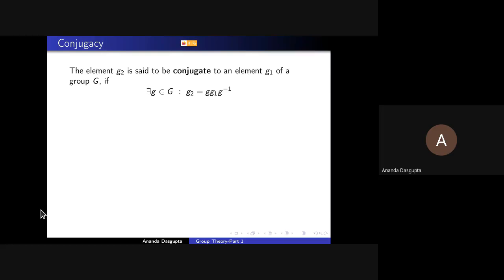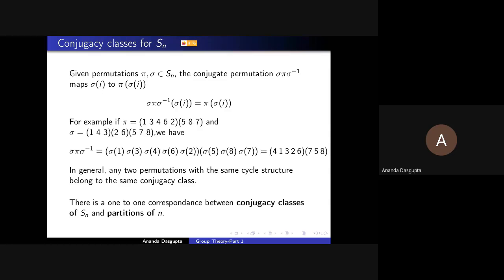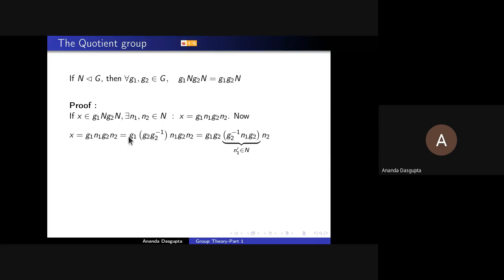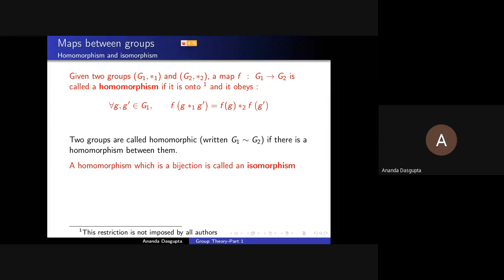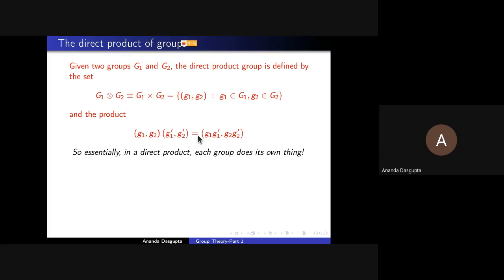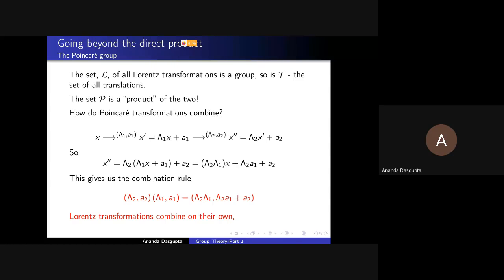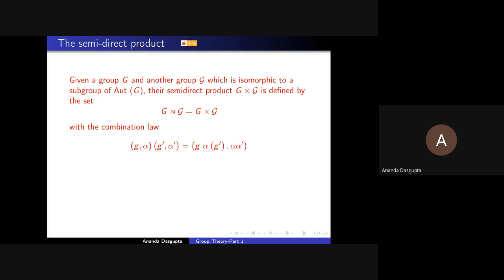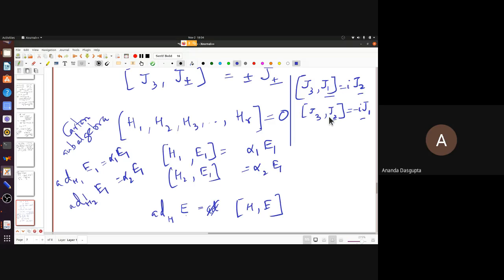Group Th workshop Lectures (AD2)2020 11 02 at 02 32 GMT 8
Part of Lectures delivered by Prof Ananda Dasgupta of IISER Kolkata  in International Workshop on the application of Group Theory in Physics organized by Department of Physics, Assam University, Silchar during Nov 2-11 as a part of Silver Jubilee Celebration